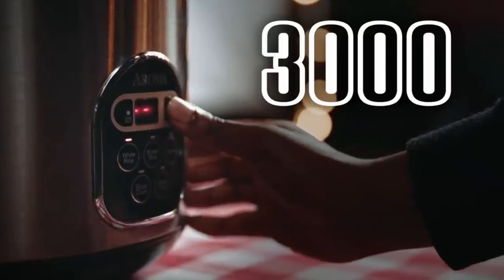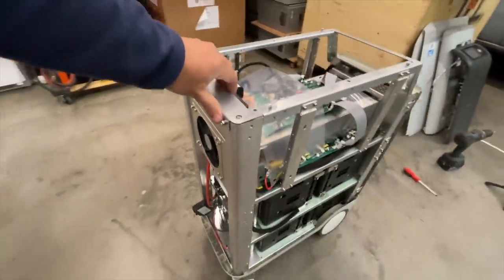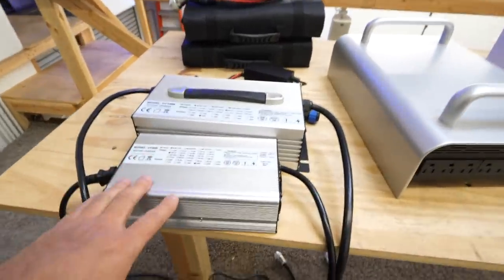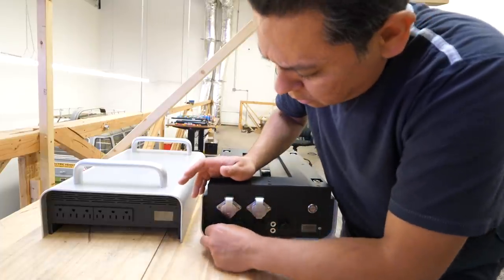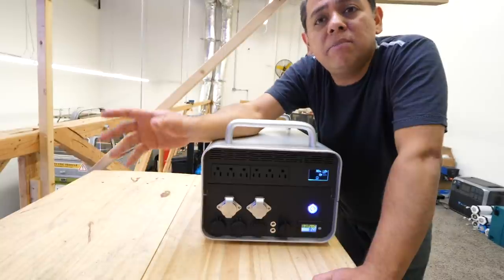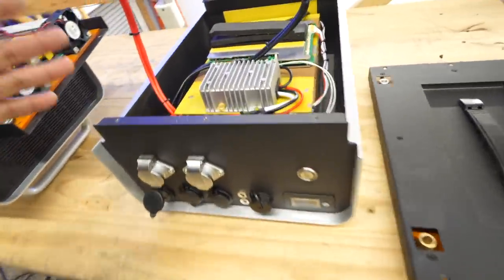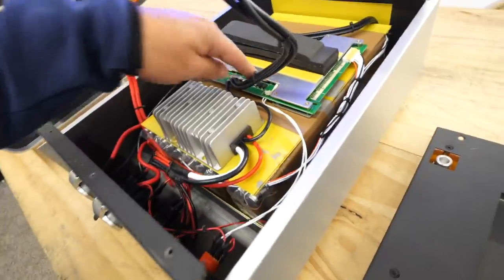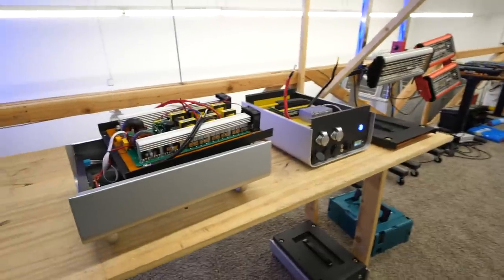How WattAnt made 3kWh capacity 3000W PowerPack under 45LBS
FAQ:
4) Where Can I buy Solar Panels?   Flexible
7) Why not use Supercapacitors?